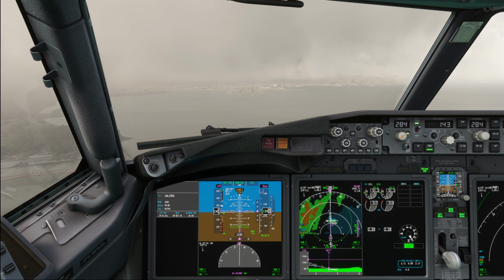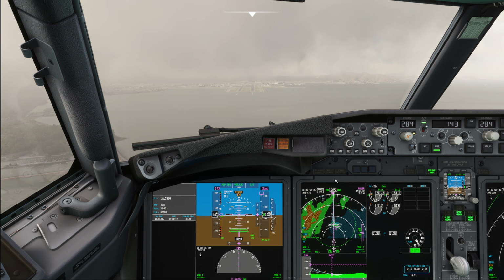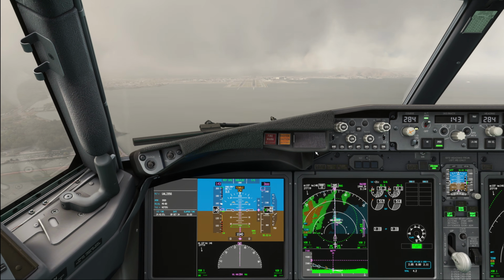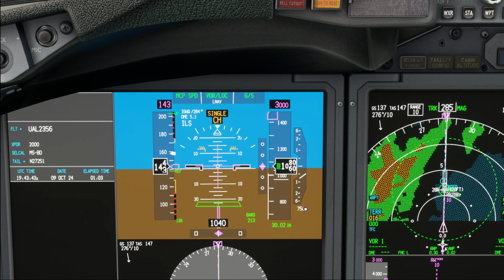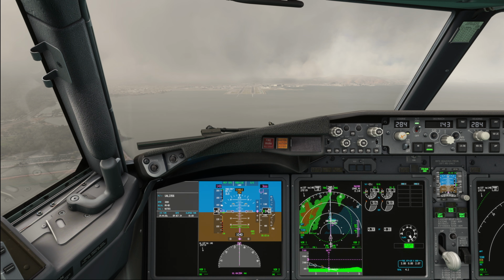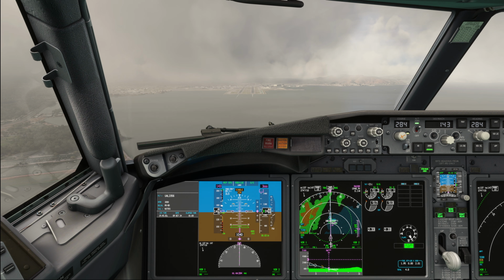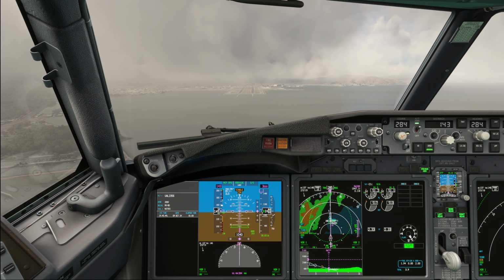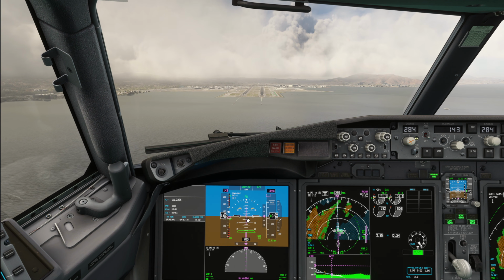iFly 737 MAX Tutorial 13: Landing | Real 737 Pilot